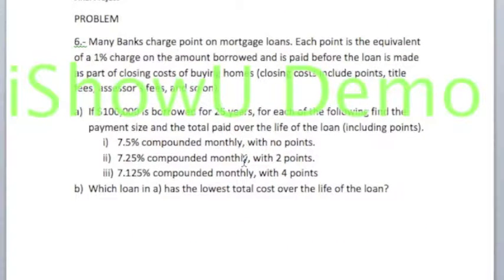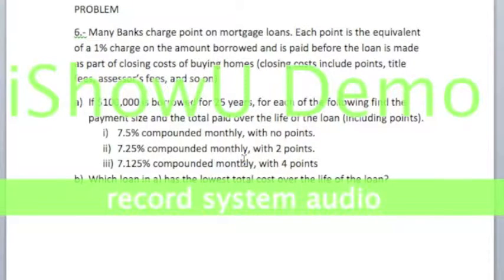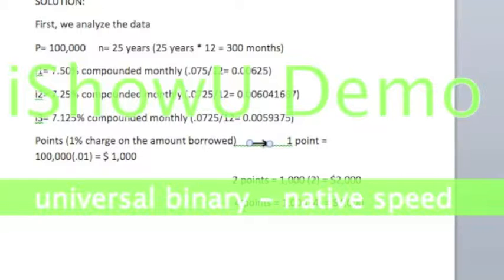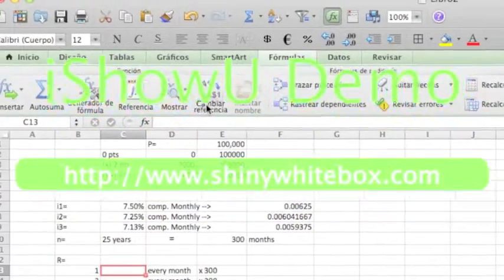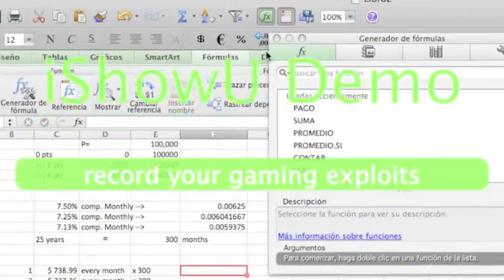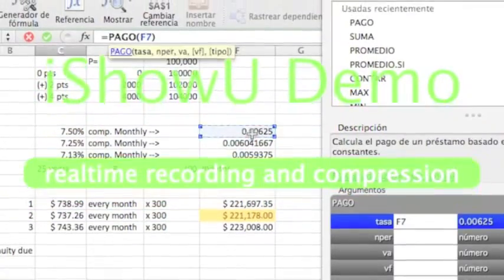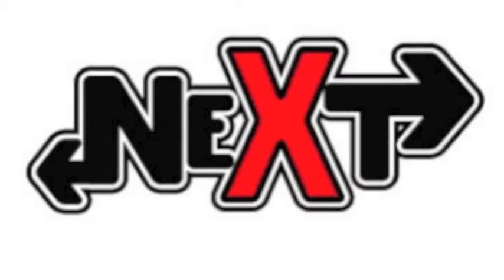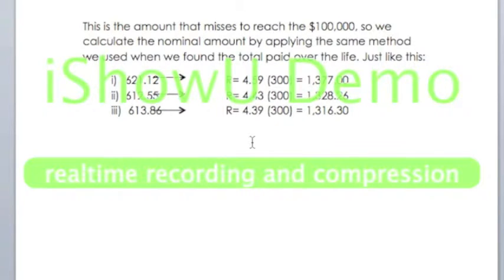Financial Mathematics.mov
This video is an explanation on how to solve Exercise # 6, which is the final project of the subject of financial mathematics. To solve the exercise we used the topics that we already had seen in class, which was: ordinary annuities and annuities due, after we compare the results we decided which option was the best.